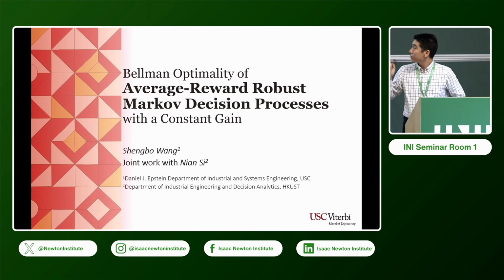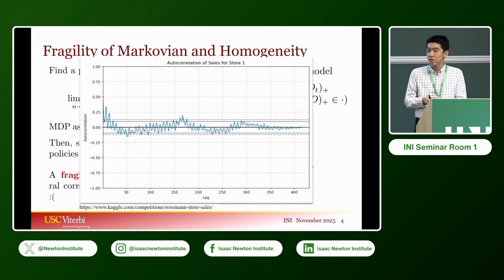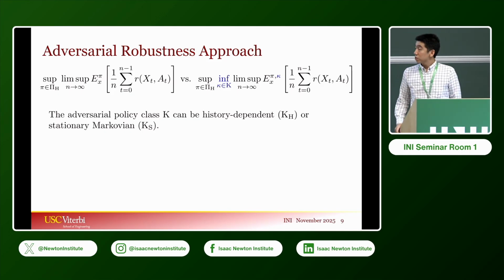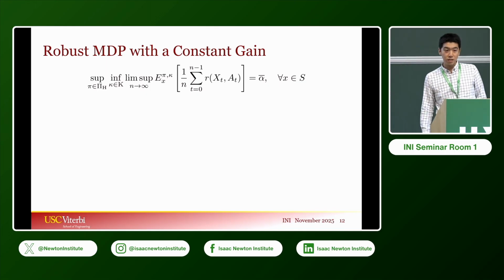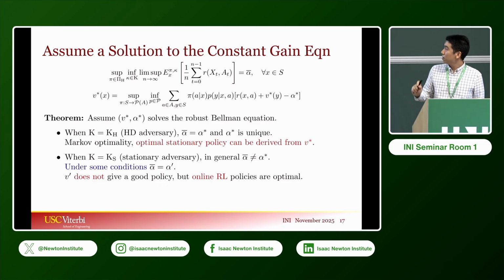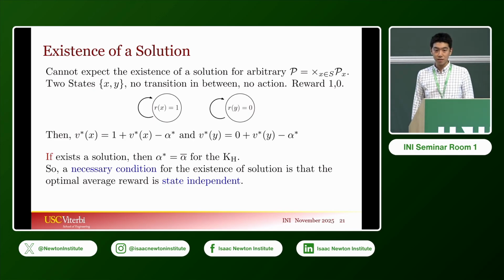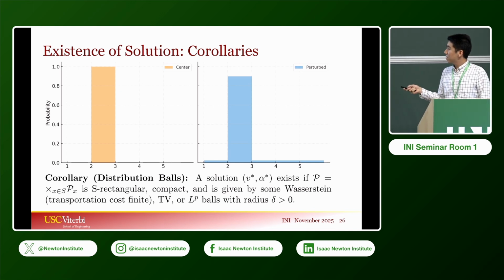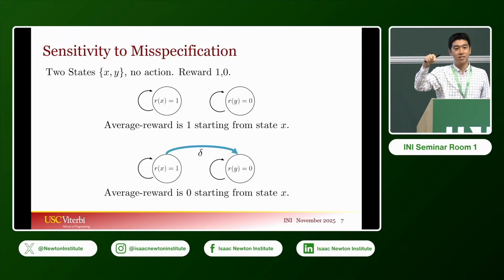Dr. Shengbo Wang | Bellman Optimality of Average-Reward Robust Markov Decision Processes with a...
Title: Bellman Optimality of Average-Reward Robust Markov Decision Processes with a Constant Gain
Speaker: Dr Shengbo Wang (University of Southern California)
Date: 13th Nov 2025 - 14:40 to 15:20

🗓️ Event: (SCLW01) Bridging Stochastic Control And Reinforcement Learning: Theories and Applications